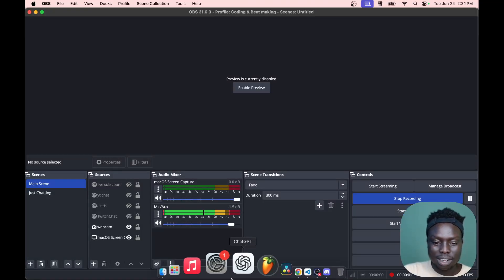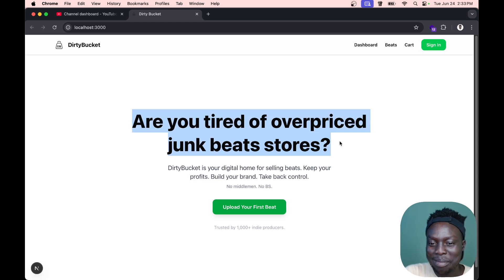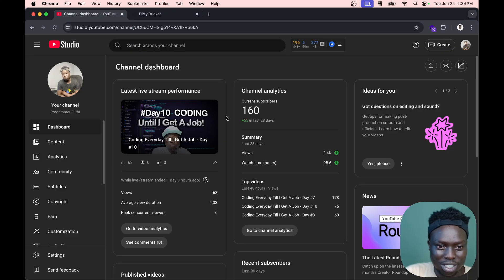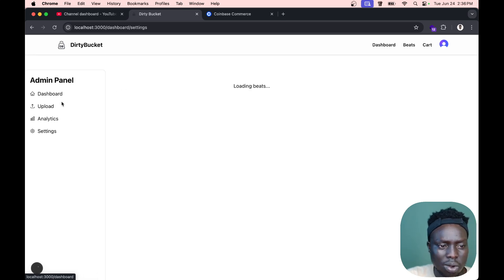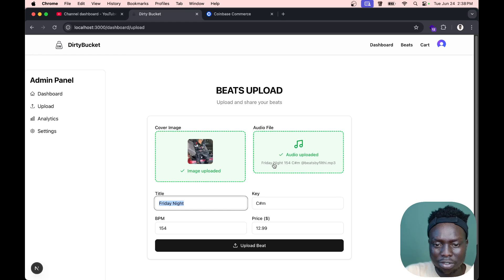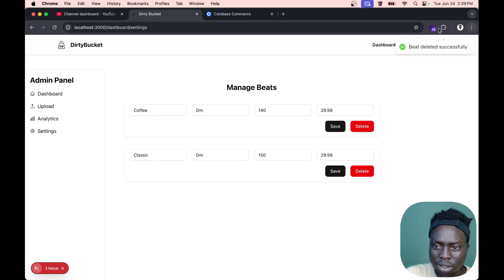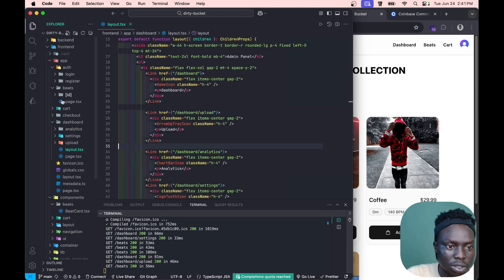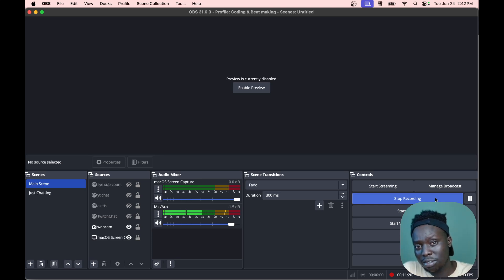90% Complete But Bugs Won’t Let Me Breathe - SaaS Struggles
I’m 90% done building my SaaS startup — but these bugs are driving me insane. After months of coding, designing, and pushing through late nights, the finish line is finally in sight. But just when I thought it was smooth sailing, unexpected errors are popping up and testing my patience.

This is a raw look into the real struggles of building a startup from scratch — the last 10% is often the hardest. Whether you’re a solo founder, indie hacker, or startup dev, you’ll relate to the chaos, pressure, and unexpected hurdles of shipping your own product.

👇 Watch, comment your thoughts, and let’s grow together through the struggle!

✅ Call to Action:

💬 Share your own startup struggles in the comments
👍 Like if you’ve ever hit bugs right before launch
📦 Follow the journey to launch day — it’s coming soon!